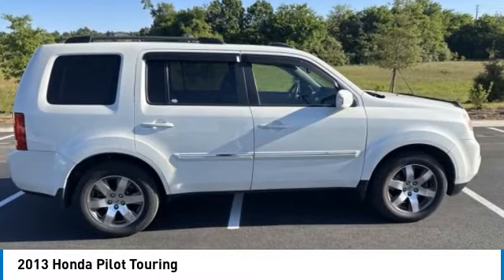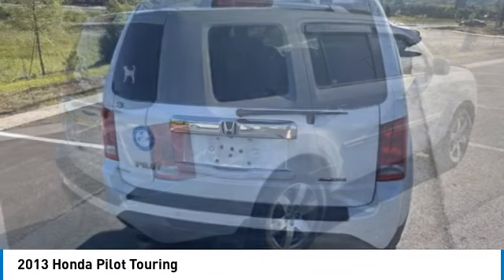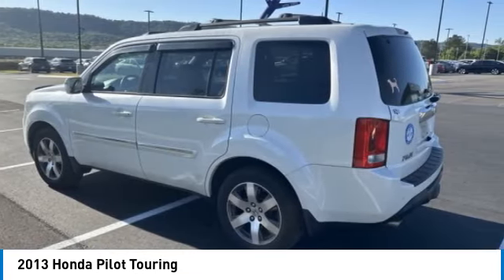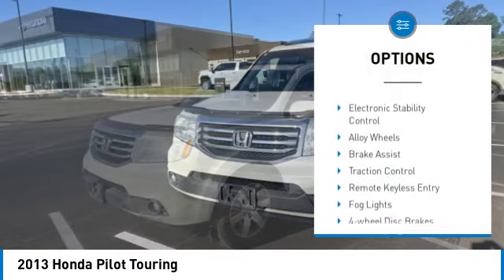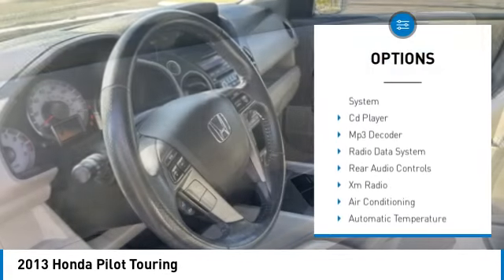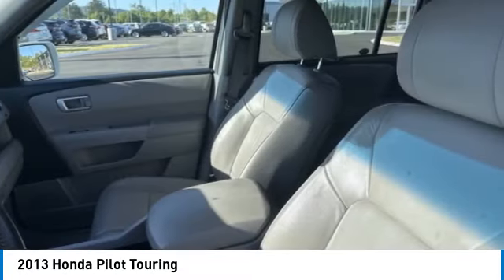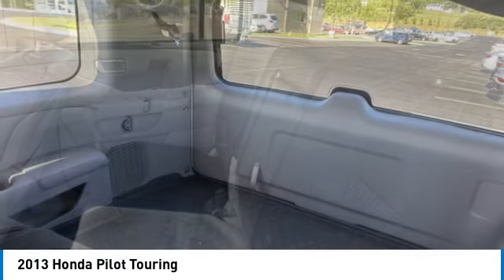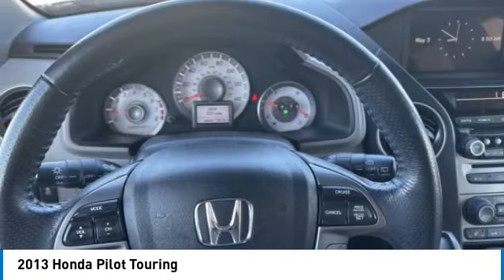2013 Honda Pilot Touring White Diamond Pearl in Chattanooga 23355A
Clean CARFAX. Recent Arrival! Locally owned and serviced, Bluetooth, BACKUP CAMERA, NAVIGATION SYSTEM, Moonroof / Sunroof, LEATHER SEATS, Recent Oil Change, Service Records Available, DVD ENTERTAINMENT SYSTEM.brbrbrAwards:br * 2013 IIHS Top Safety Pick * 2013 KBB.com 10 Best Used SUVs Under $20,000 * 2013 KBB.com 10 Best Used Midsize SUVs Under $15,000 * 2013 KBB.com Brand Image AwardsbrKelley Blue Book Brand Image Awards are based on the Brand Watch(tm) study from Kelley Blue Book Market Intelligence. Award calculated among non-luxury shoppers.  Kelley Blue Book is a registered trademark of Kelley Blue Book Co., Inc. Reviews:br * If you need a fuel-efficient vehicle with room for eight passengers, but refuse to get behind the wheel of a minivan, the 2013 Honda Pilot is the right choice. It doesnt take an engineering degree to operate the interior controls and Hondas solid reputation for quality and reliability provides an extra measure of peace of mind. Source: KBB.combr * Comfortable ride; roomy third-row seat; above-average fuel economy, useful interior storage areas. Source: Edmundsbrbr** MAY REQUIRE FINANCING THROUGH DEALER FOR INTERNET PRICE ** Proudly serving as North Georgia's only Hyundai dealer! Located in Ringgold, Ga, you can buy with confidence knowing Mtn. View Hyundai is family-owned and will treat you like family. With all makes and models of Pre-Owned vehicles in addition to our robust selection of Hyundais at the areas lowest prices, choose Mtn. View Hyundai for all of your automotive needs. Convenient to Chattanooga, Cleveland and Dalton, visit us today at 7154 Nashville Street, Ringgold, GA 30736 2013 Honda Pilot Touring